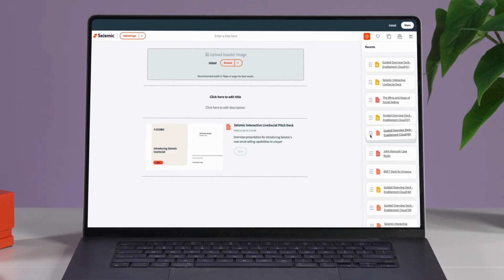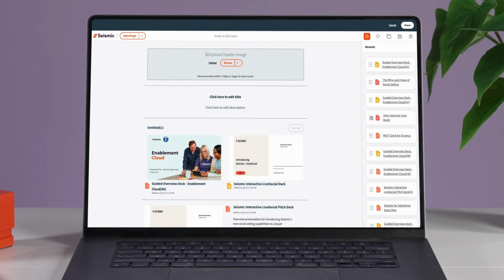How IBM Scaled Account-Based Marketing with Digital Sales Rooms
What happens when sales enablement meets account-based marketing (ABM)?

Ray Oram, VP of Account Based Marketing at IBM, shares how his journey from enablement to marketing reshaped IBM’s client engagement strategy – and why interactive content is now central to how IBM builds and grows relationships.

In this conversation, Ray breaks down:

🔓 How IBM uses Seismic to power interactive assets that move beyond static PDFs
🤝 Why Digital Sales Rooms are changing the way enterprise sellers engage buyers
📈 How aligning sales and marketing drives faster deal cycles and measurable growth

Instead of one-way content, IBM creates dynamic, personalized experiences that meet buyers where they are. The result? Stronger engagement, deeper trust, and accelerated business growth.

If you’re leading ABM, sales enablement, or revenue strategy in a complex enterprise environment, this is a firsthand look at what it takes to modernize client engagement at scale.

Learn more about how Seismic supports enterprise sales and marketing alignment ➡️